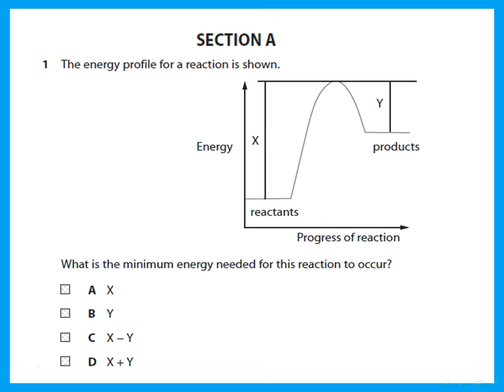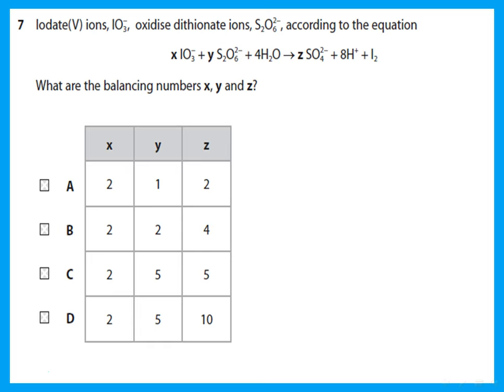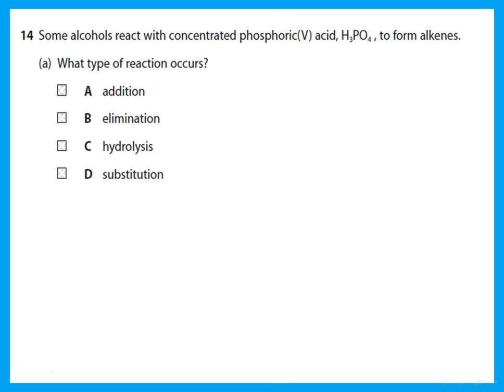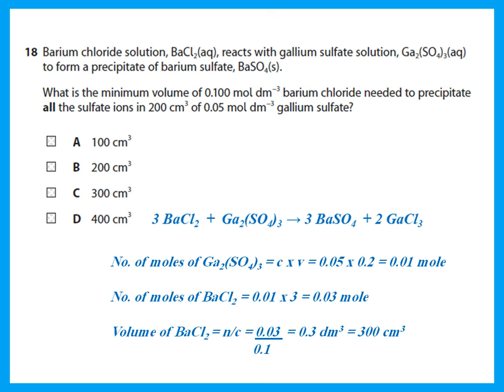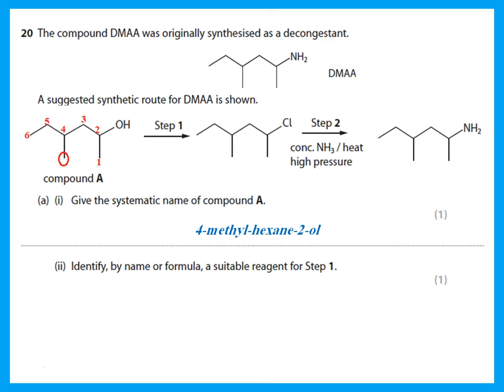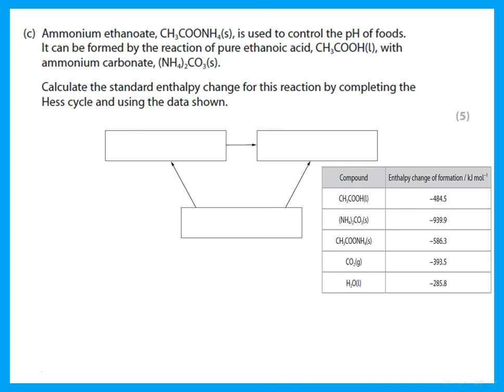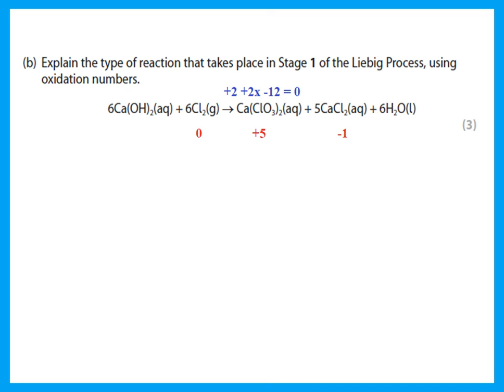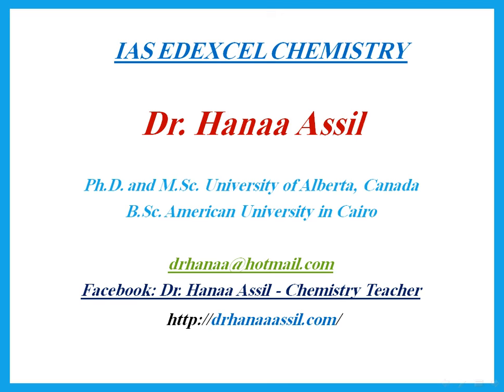Unit 2 January 2021 IAS Chemistry Edexcel - Dr Hanaa Assil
Answers and its explanation